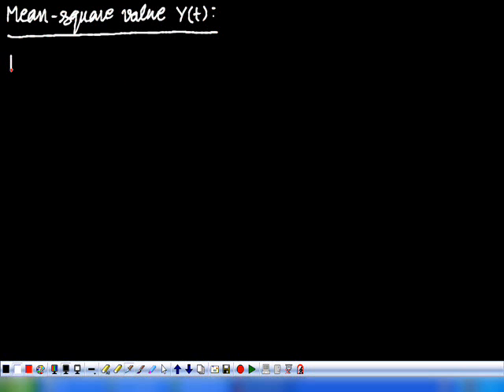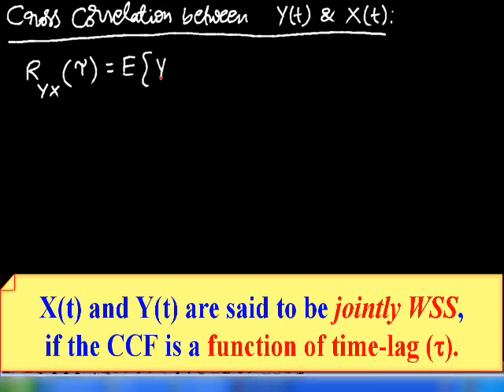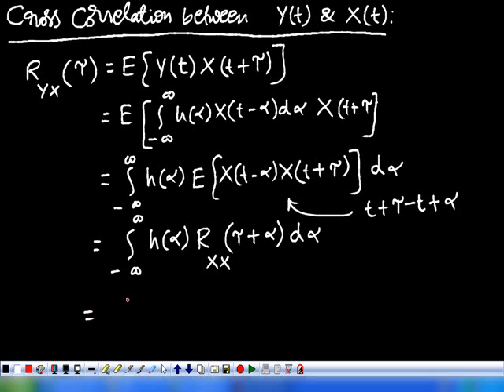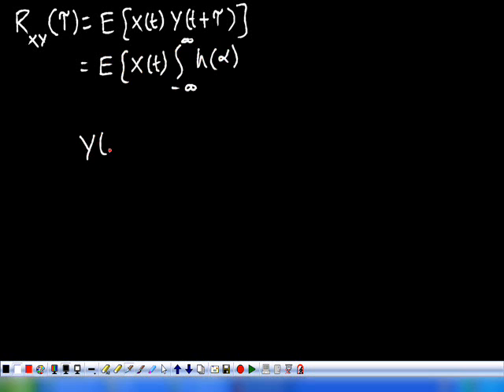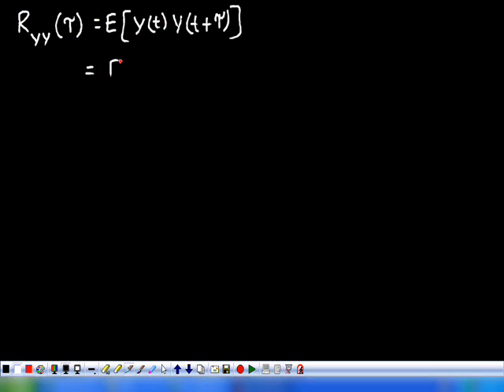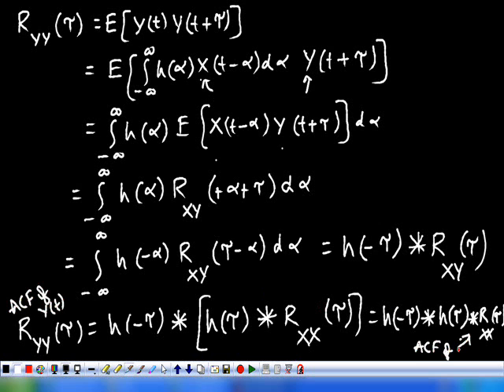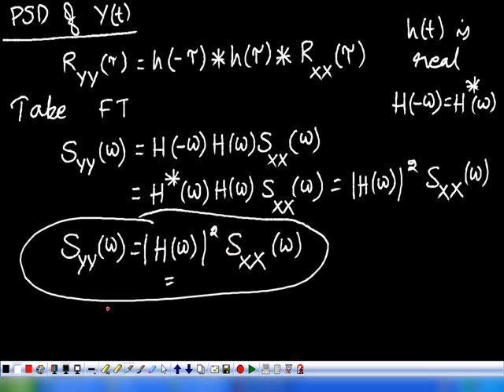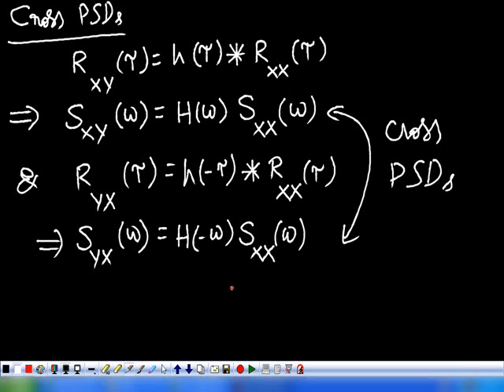RVSP | Lec-50 | LTI System with Random Signal Input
This video presents the analysis of linear time-invariant system with random process as input.